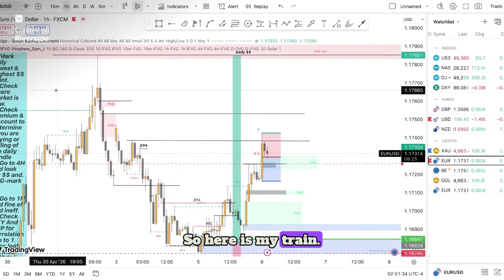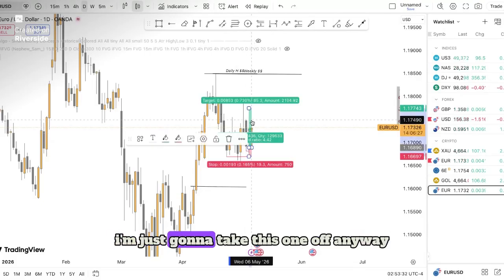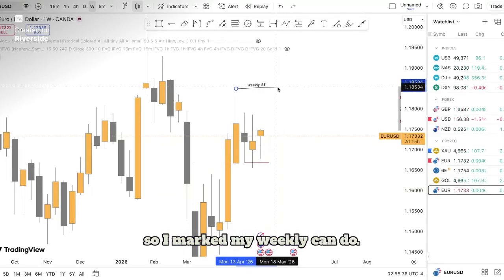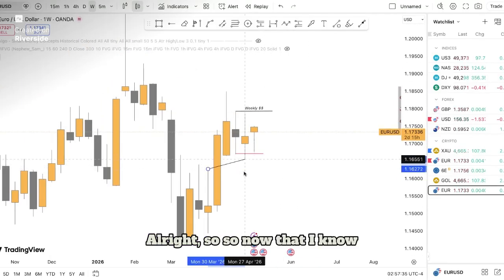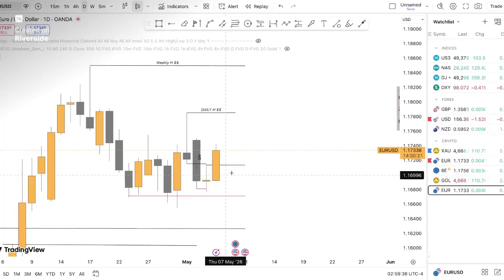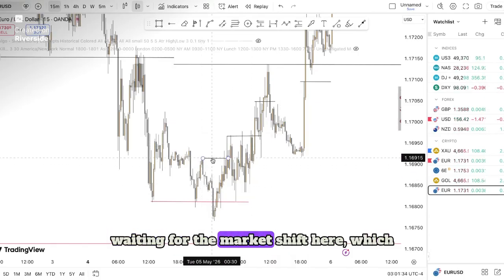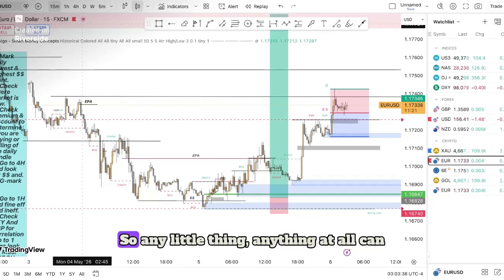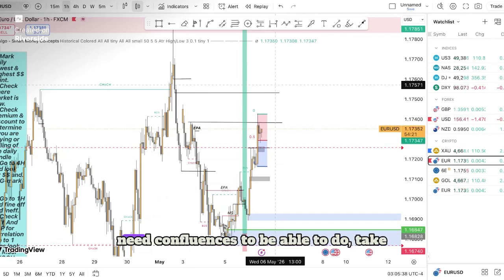HOW I CAUGTH A 1:10 EURUSD TRADE (MUST WATCH)